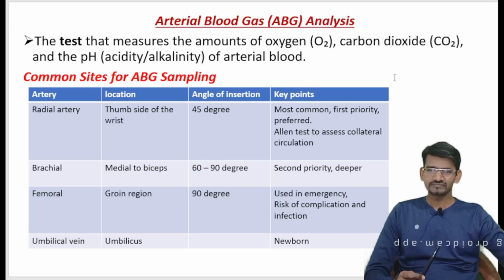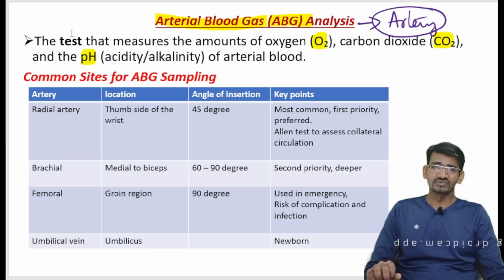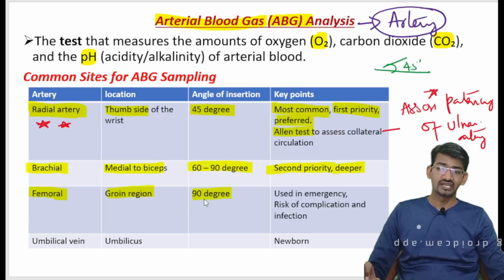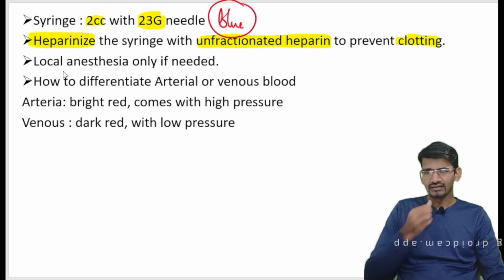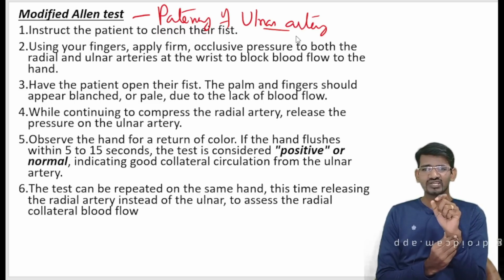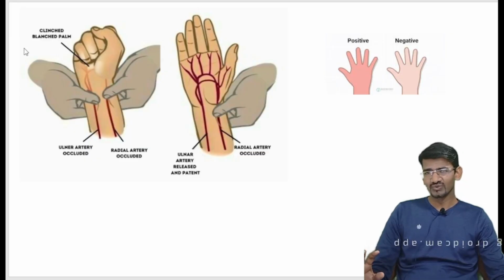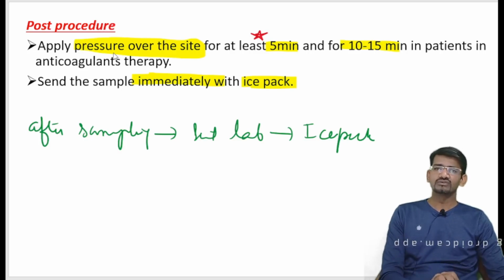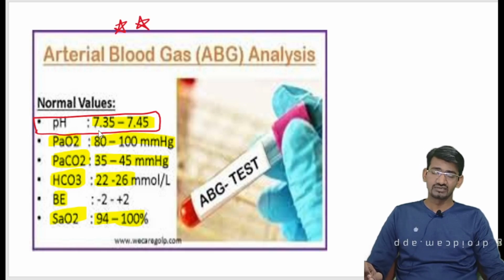Arterial Blood Gas (ABG)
concept of ABG explained